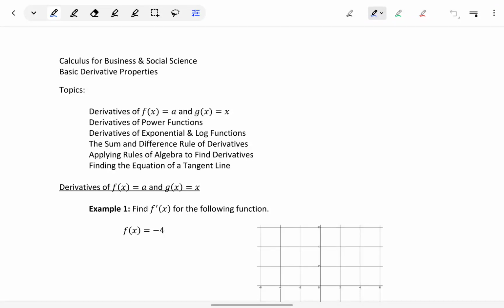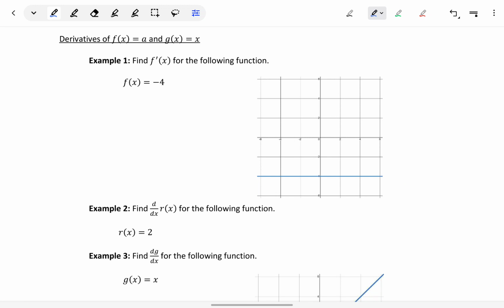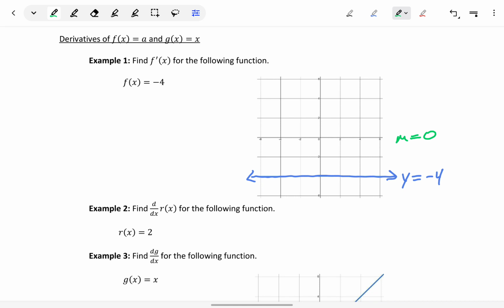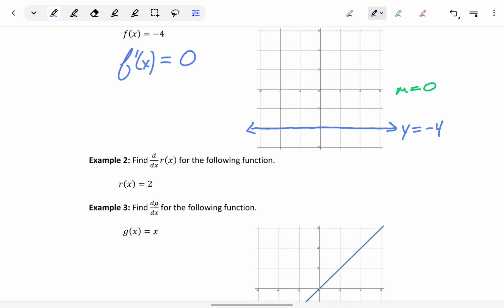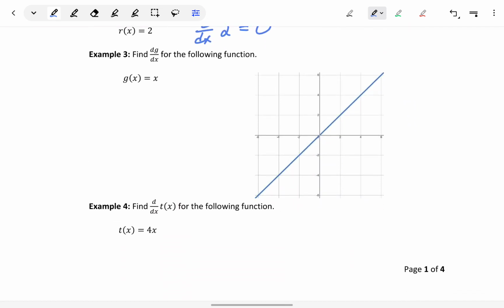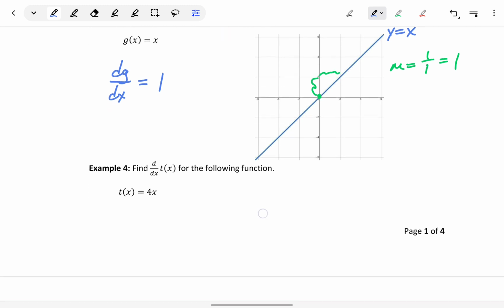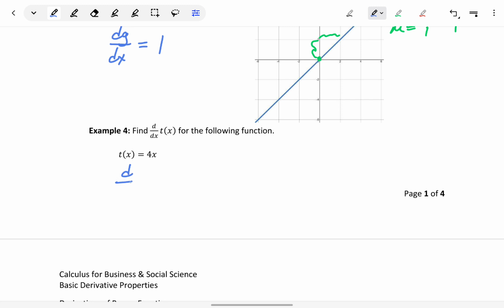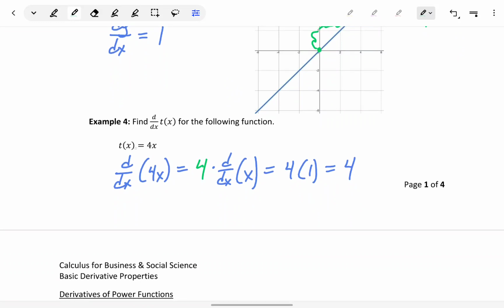Derivatives of f(x) = a & g(x) = x